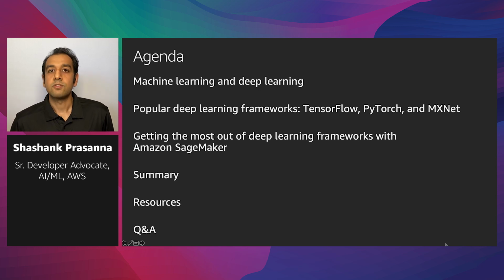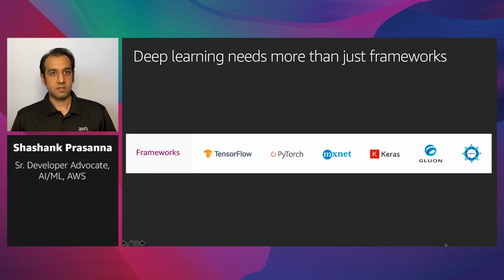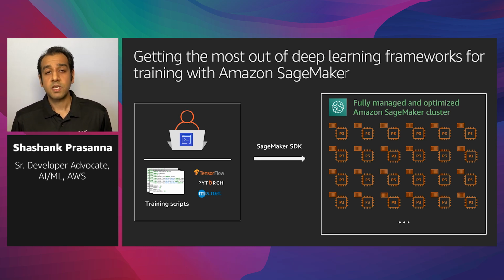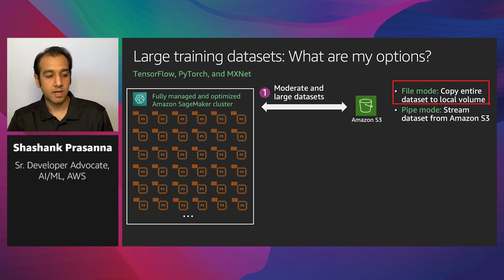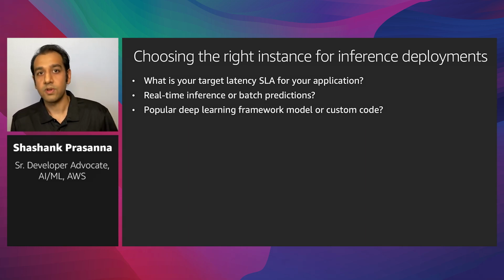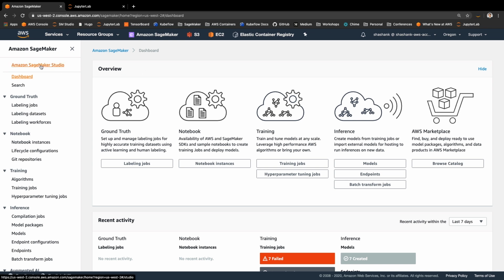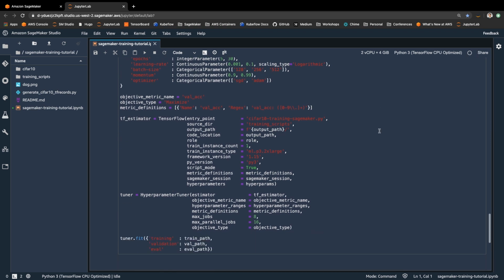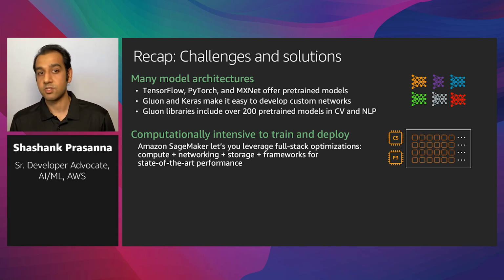AWS AMER Summit 2020 | Deep learning with TensorFlow, PyTorch, and MXNet on AWS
TensorFlow, PyTorch, and Apache MXNet are popular machine learning frameworks for developing neural networks. While the frameworks are easy to get started, they are often difficult to use for large-scale training and model deployments in production. In this session, learn how to scale deep learning training jobs efficiently to a large number of Graphics Processing Units (GPUs) and how to deploy the trained models for low-latency predictions securely and reliably. Take away best practices for reading massive training datasets, choosing the right GPU or central processing unit (CPU) instance types for your use case, distributed training, and cost-effective inference.